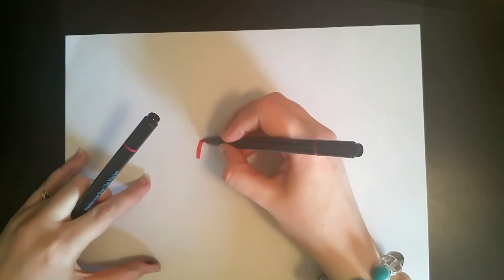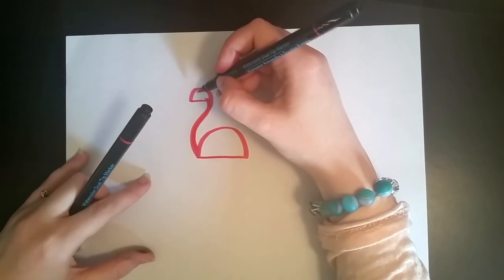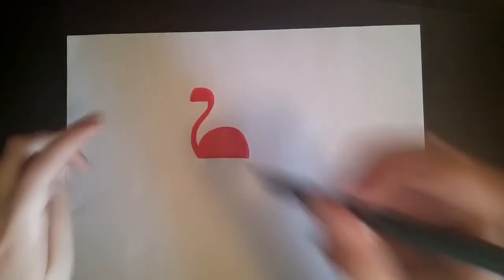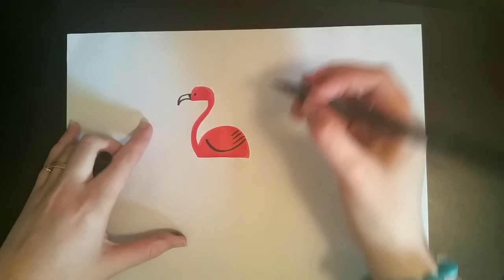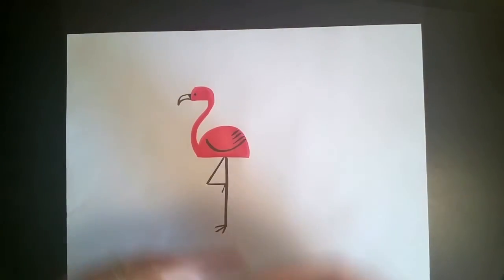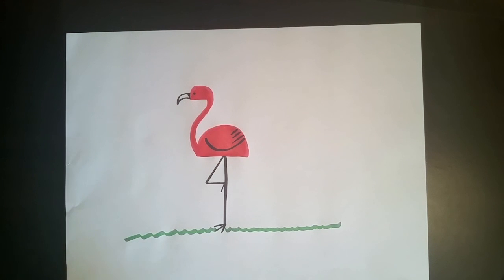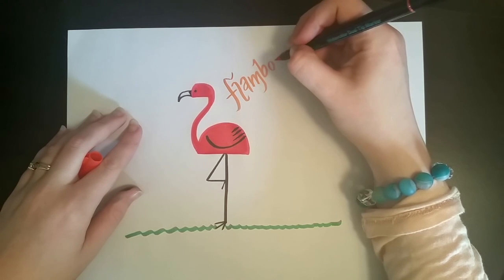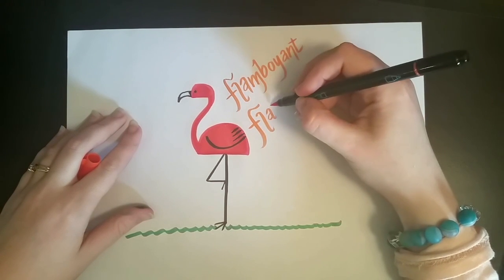How To Draw A Flamingo - In Under 5 Minutes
Learn how to draw this awesome flamingo in under 5 minutes. So easy a cat could do it (just kidding, Jammer's turned out terrible).

For this art lesson, you'll need just 3 colors: Pink (or red if your marker set left out pink...), black, and green.

We have a while yet before we run out of animals!